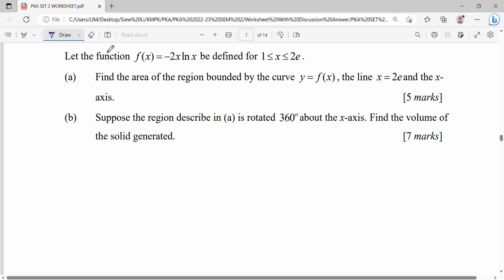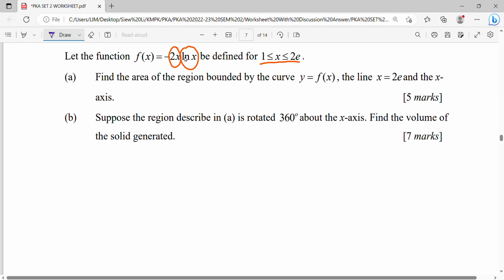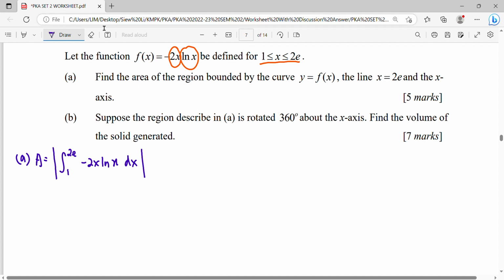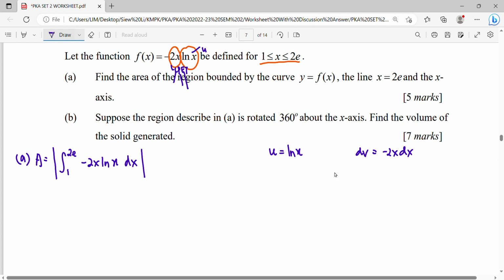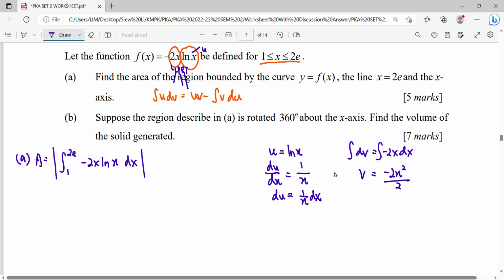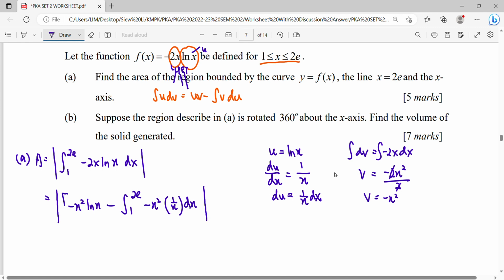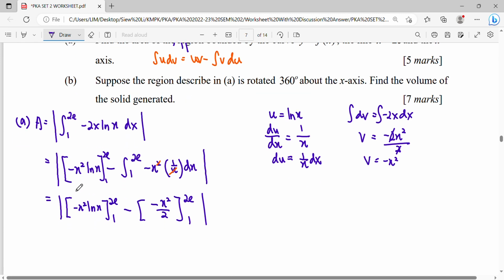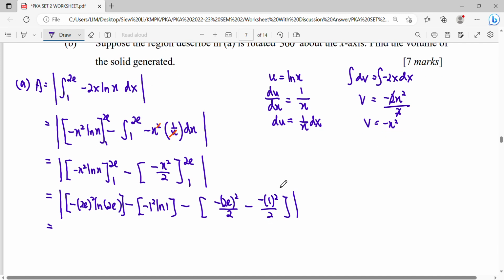2223 PKA2 QB3a SM025